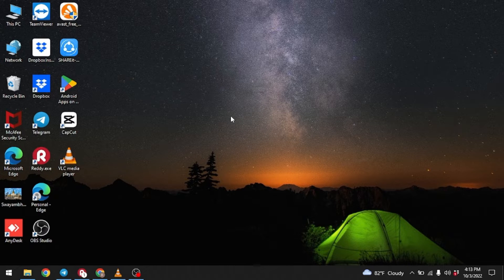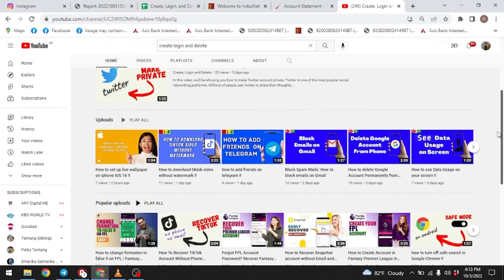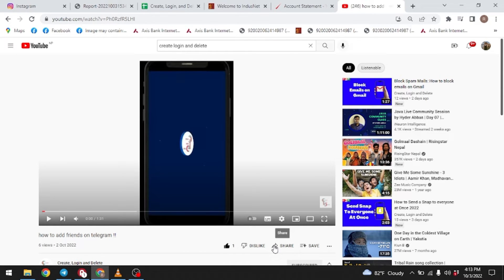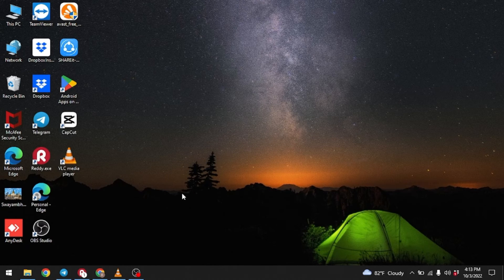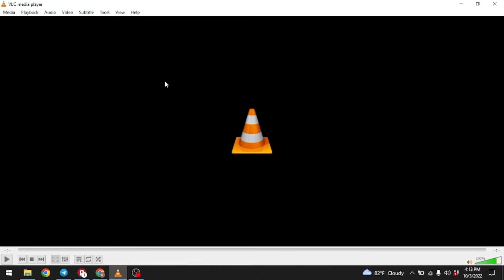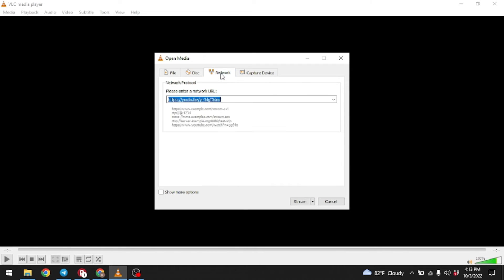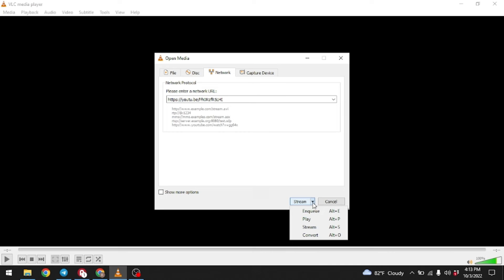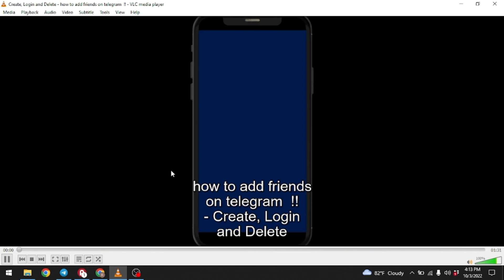How to play YouTube videos in VLC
if you're searching for how to play YouTube videos in a VLC media player, then this video is absolutely for you.
Playing YouTube videos on a VLC media player let you watch YouTube video Ads.
So, in this video, we'll be walking you through the process of watching YouTube without Ads using a VLC media player.

00:09 How to play YouTube videos in VLC
00:28 Open YouTube
00:31 Play any video
00:39 Play your video on the VLC media player
01:14 Watch YouTube videos Ads-free